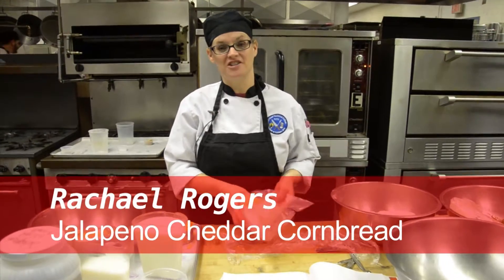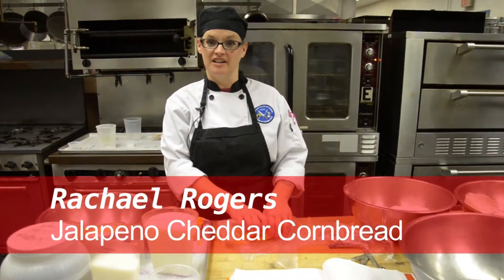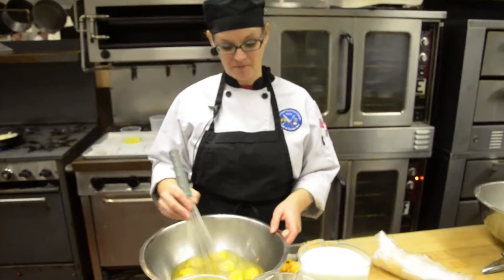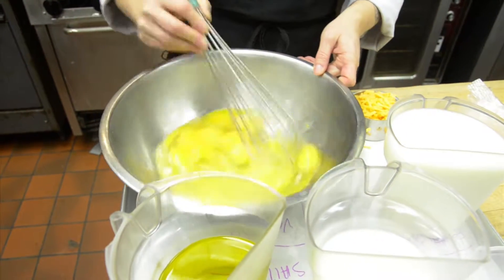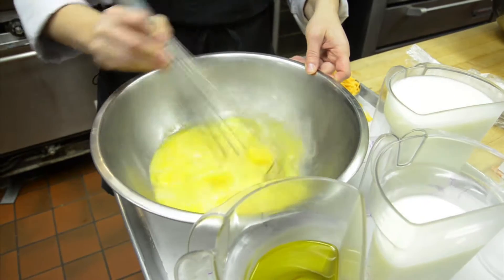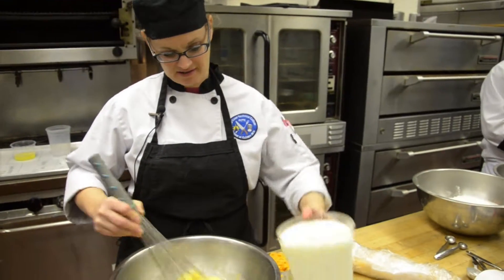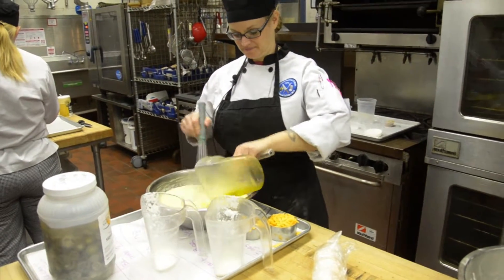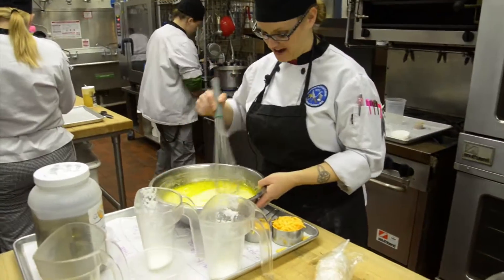Rachael Rogers' Jalapeno Cheddar Cornbread